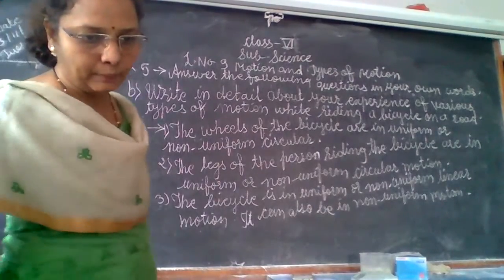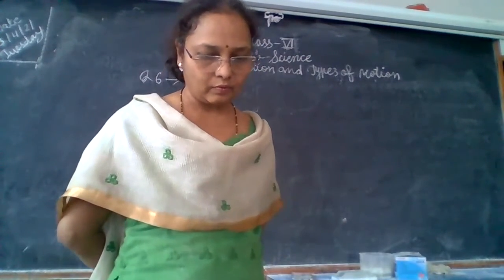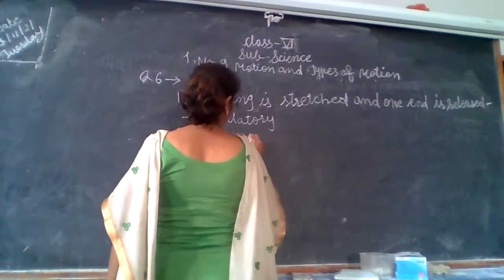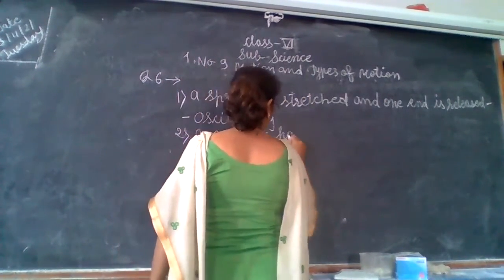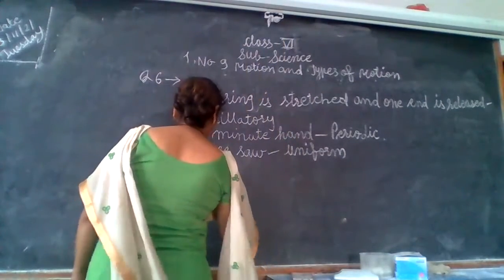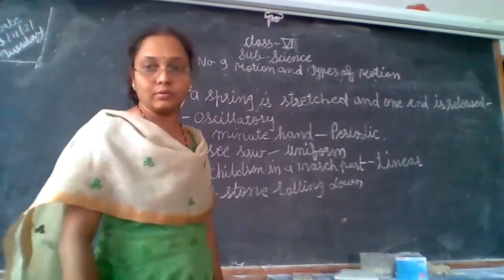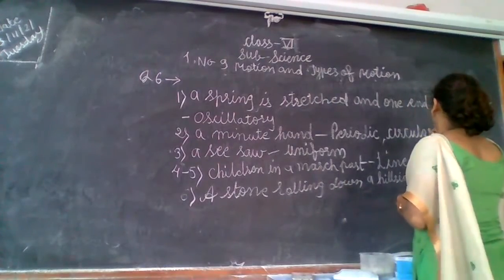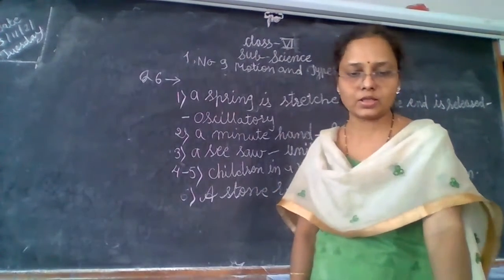STATE BOARD Std 6 Science